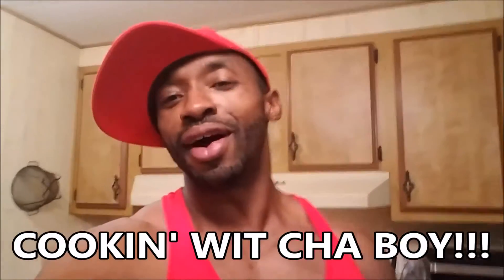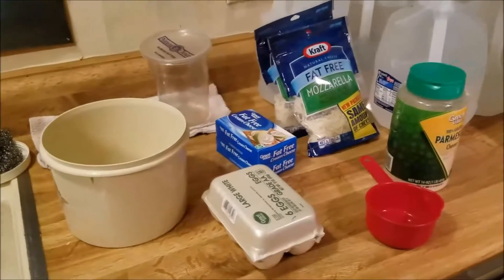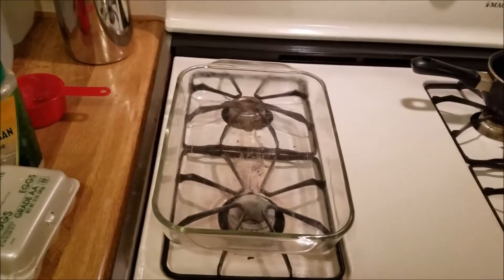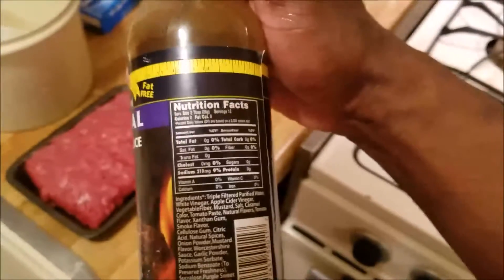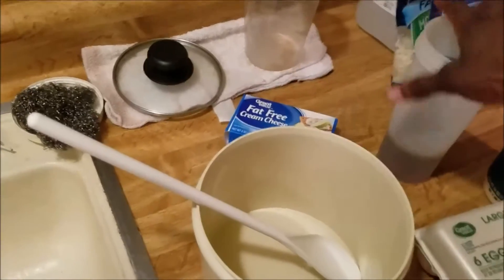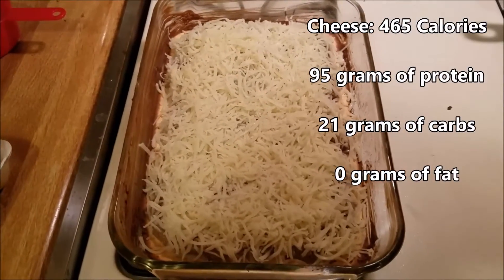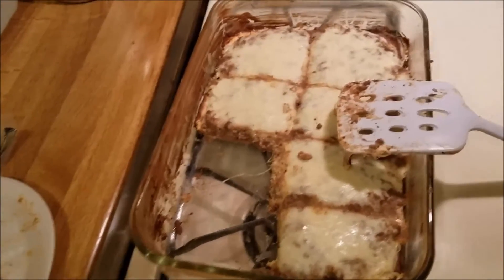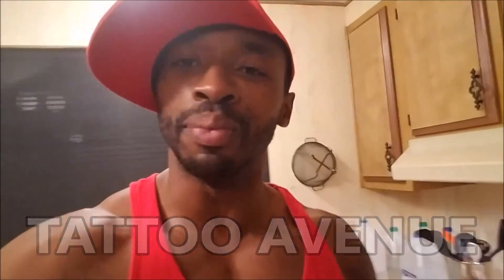Cookin' Wit Cha Boy pt. 2 (High Protein-Low Carb Pizza)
Healthy Cheat Meal with High Protein-Low Carb Pizza. Super Macro Friendly!!!

Make sure to subscribe to my channel for all the latest supplement reviews and upcoming workout videos, follow me on my Twitter, Instagram, and Facebook links below and be sure to check out the sponsors below:

RSP Nutrition for the best supplements on the market.

Lion's Life Aesthetics for some of the best innovative sportswear.